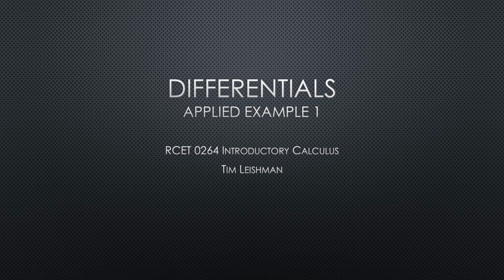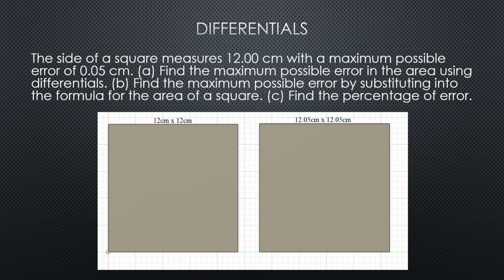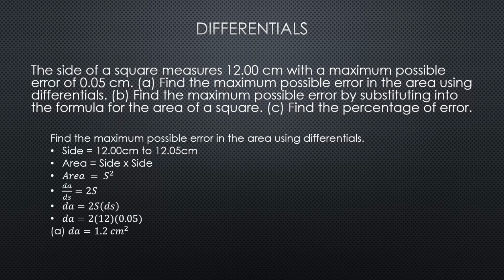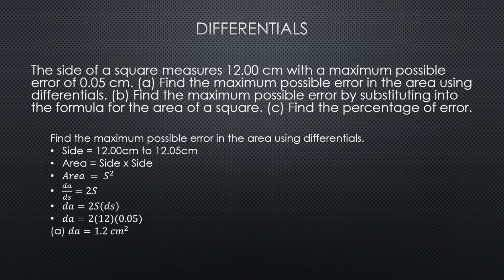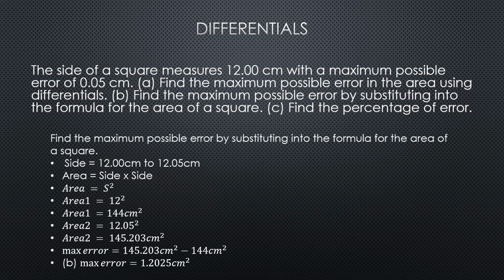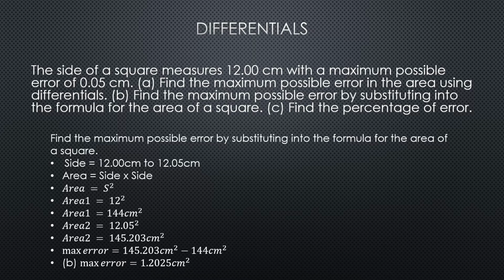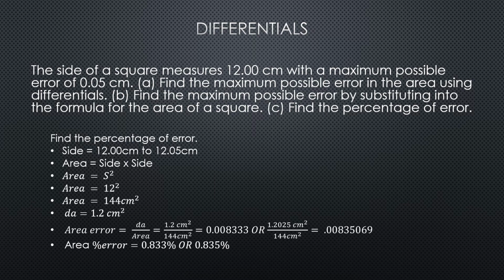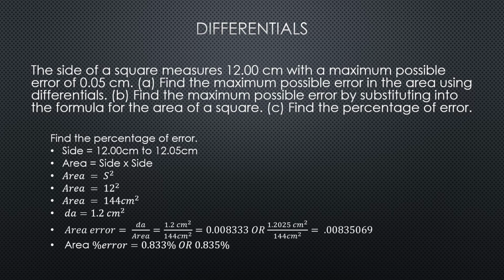Differentials Applied Example 1